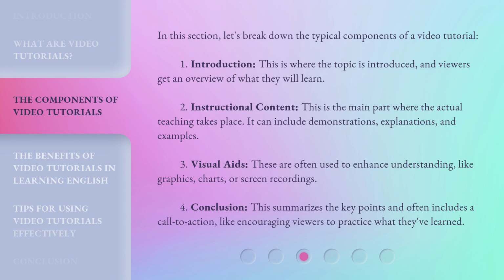English Language Learning: Understanding "Video Tutorials"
Master English with Video Tutorials: Learn the Language in No Time • Discover the ultimate language learning hack with video tutorials! Dive into immersive lessons and accelerate your English skills effortlessly. From grammar to pronunciation, this comprehensive guide will have you speaking fluently in no time. Start your journey to becoming a confident English speaker today!

00:00 • Introduction - English Language Learning: Understanding "Video Tutorials"
00:34 • What Are Video Tutorials?
01:08 • The Components of Video Tutorials
01:54 • The Benefits of Video Tutorials in Learning English
02:23 • Tips for Using Video Tutorials Effectively